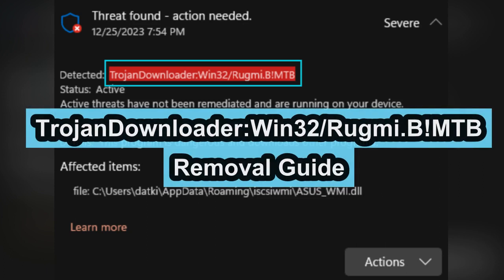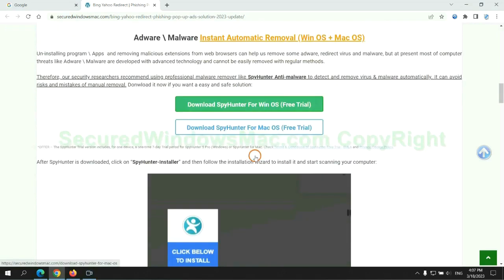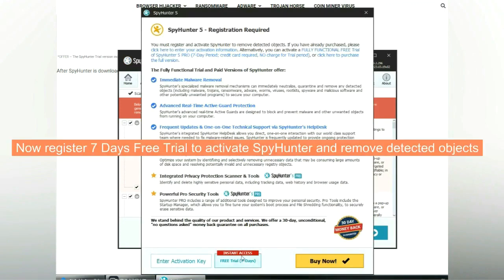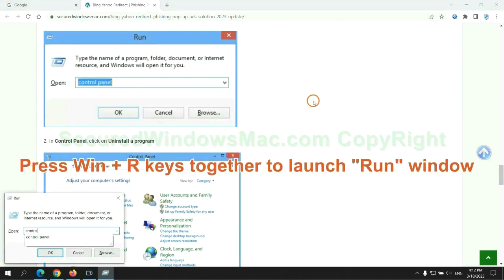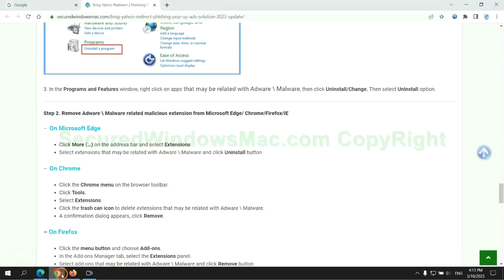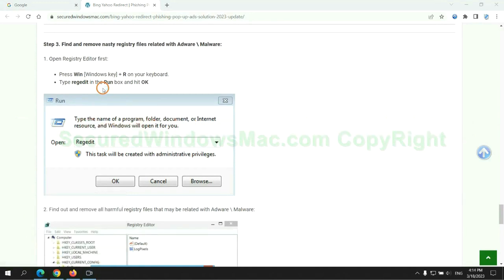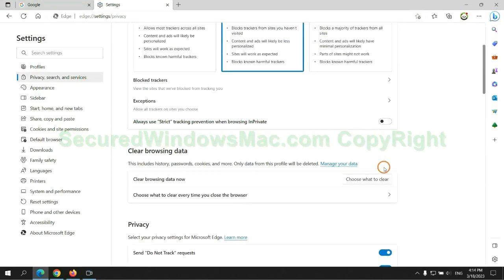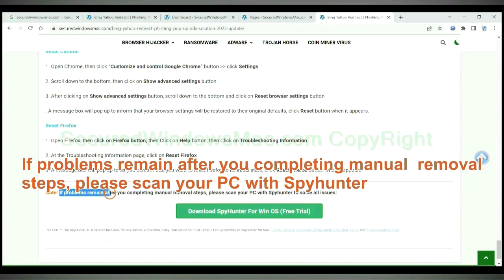How to Get Rid of TrojanDownloader:Win32/Rugmi.B!MTB?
How to Remove TrojanDownloader:Win32/Rugmi.B!MTB from My Computer Completely?
Ways to Remove TrojanDownloader:Win32/Rugmi.B!MTB Completely
How to Delete TrojanDownloader:Win32/Rugmi.B!MTB Effectively?
Quick Way to Get Rid of TrojanDownloader:Win32/Rugmi.B!MTB Virus Effectively
Totally Remove TrojanDownloader:Win32/Rugmi.B!MTB from Computer
How Can I Completely Remove TrojanDownloader:Win32/Rugmi.B!MTB from My PC?